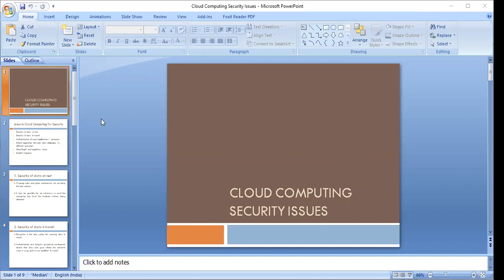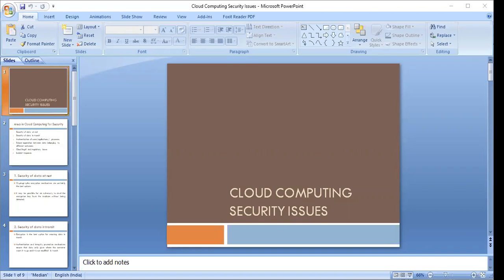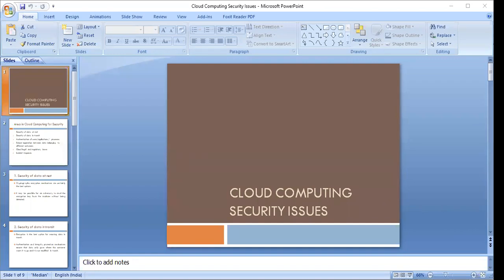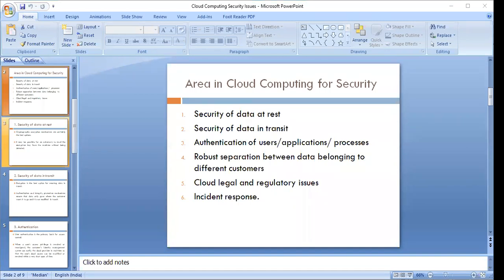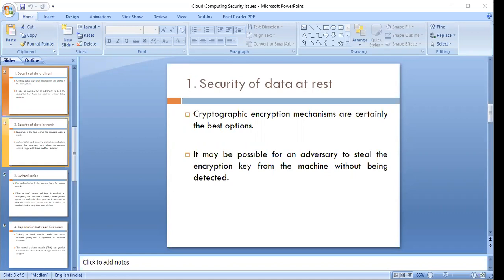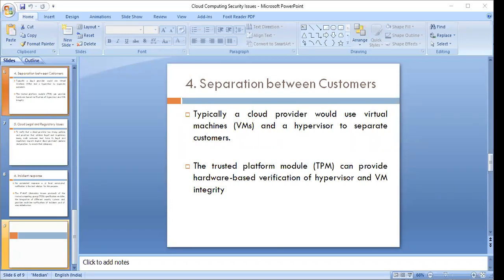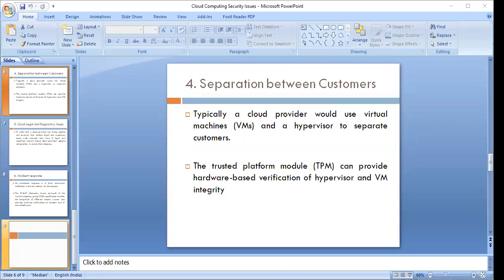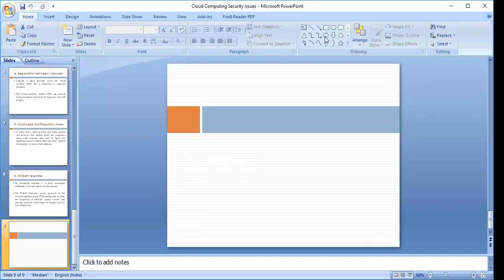Security Issues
Areas of cloud computing for security issues